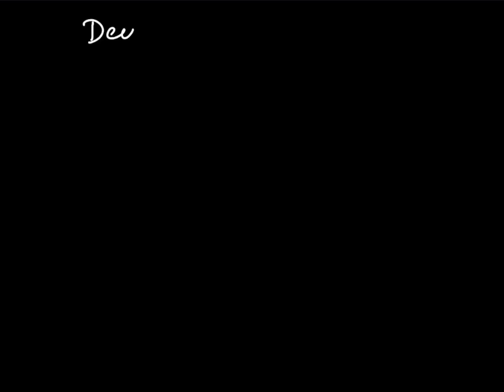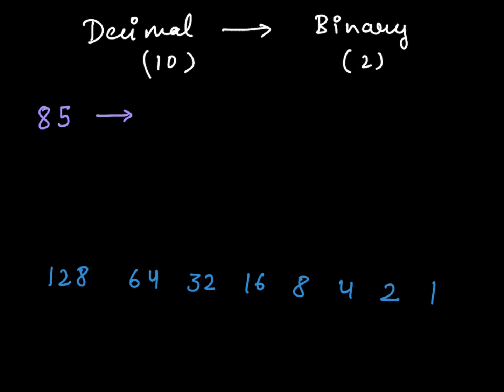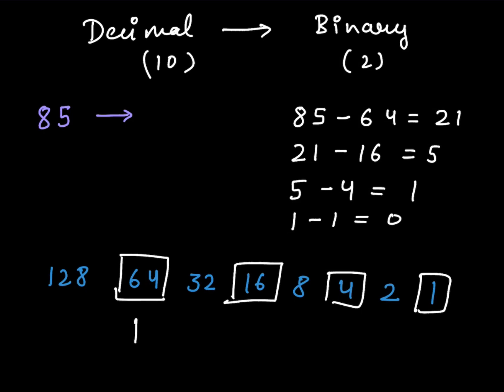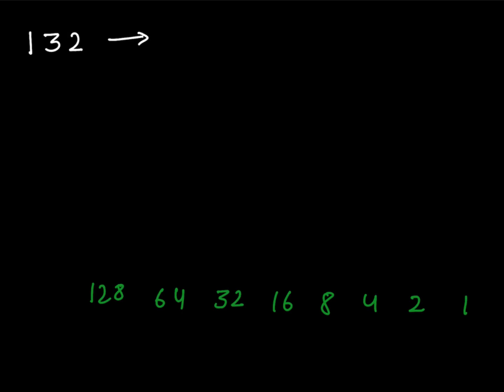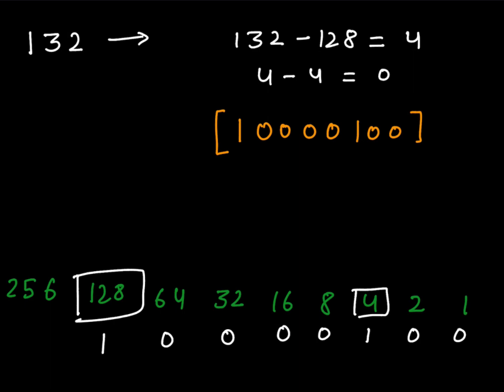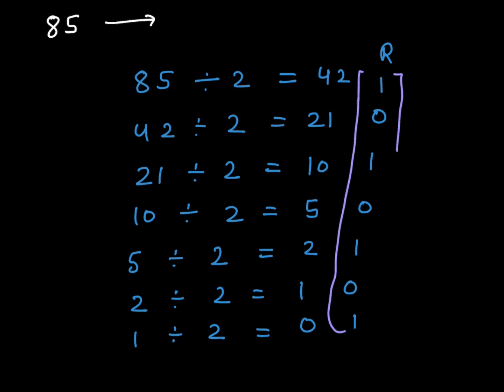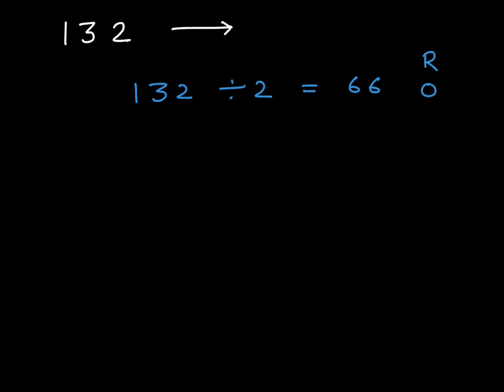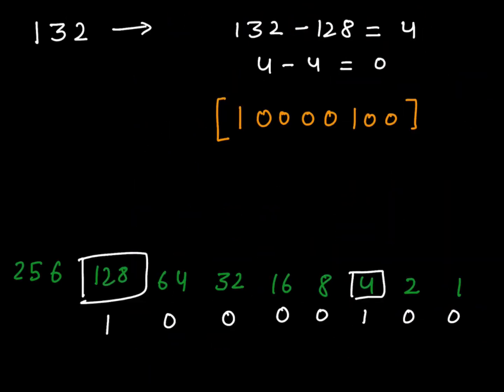How to convert Decimal to Binary